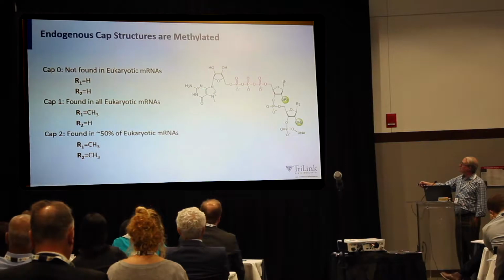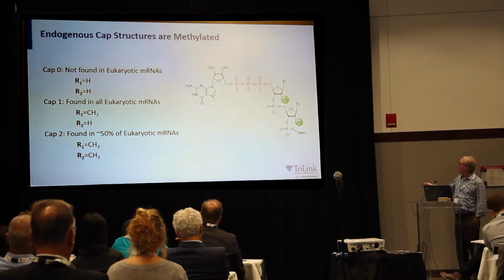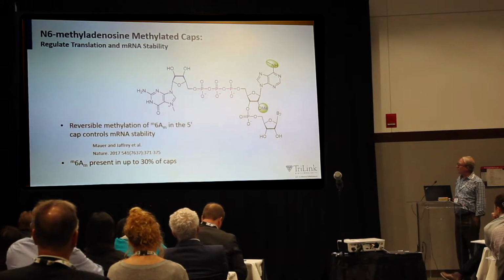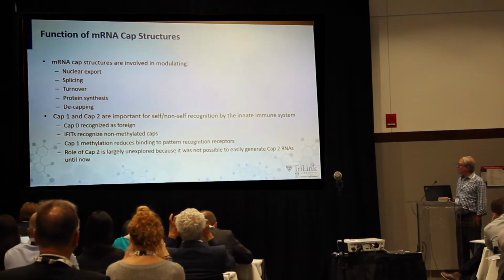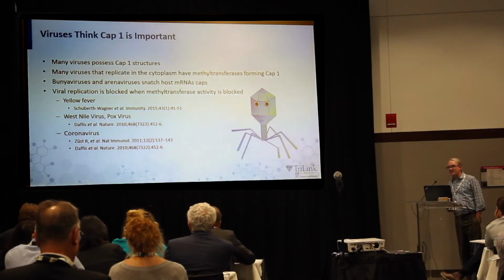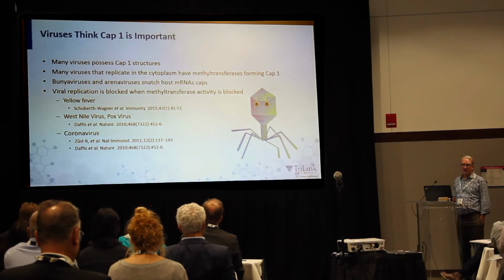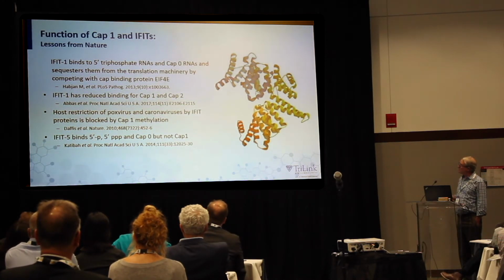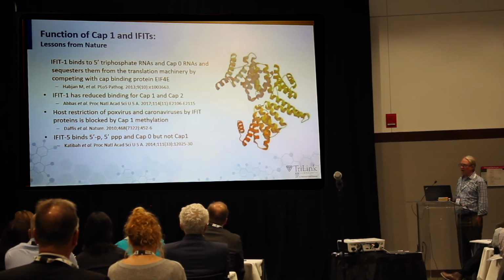mRNA Capping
Video 5 of 8 from the TIDES 2018 Workshop featuring Dr. Anton McCaffrey. m6Am, Cap 0, Cap 1, and Cap 2 explained in this summary of endogenous cap structures.